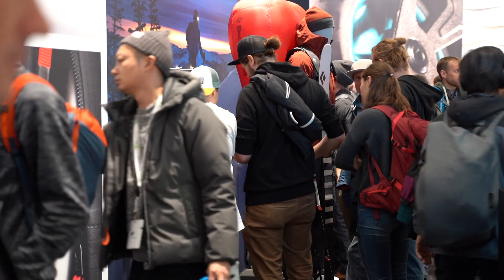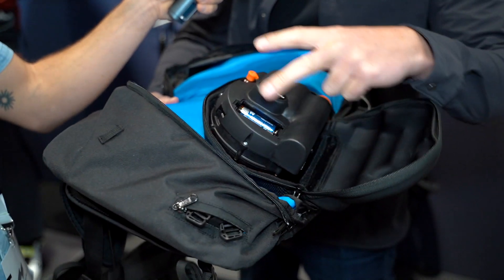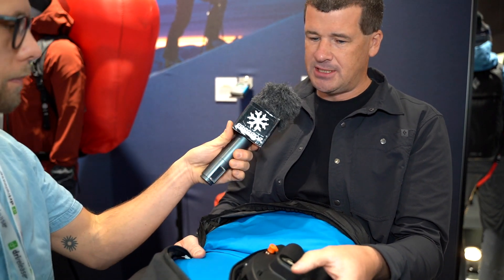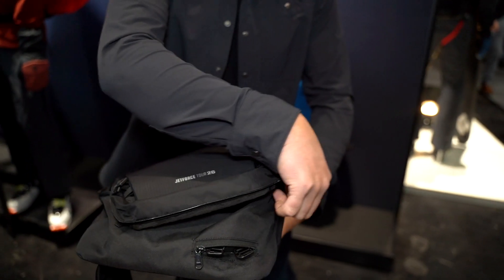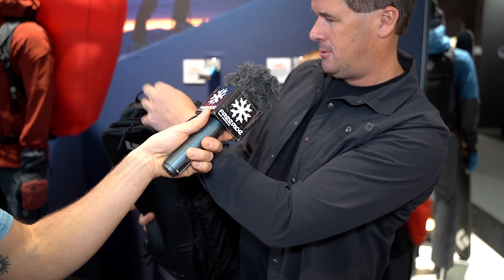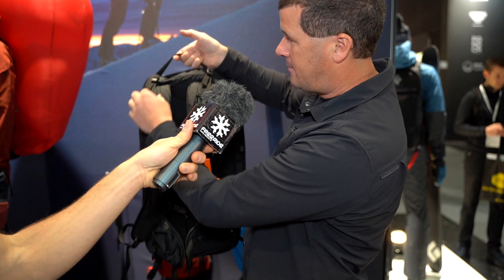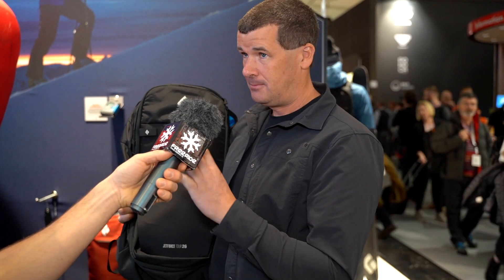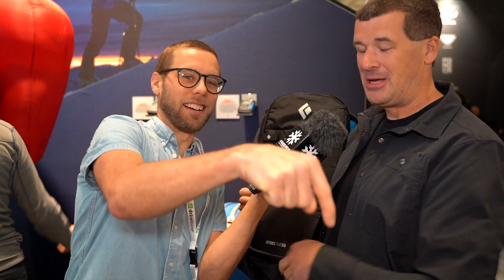Black Diamond - JetForce Tour (2020)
Black Diamond JetForce Tour 26 liter avalanche back pack.

We met up with Petter From from Black Diamond to talk a bit more about their 3 new avybackpacks, this video showcases "Tour".

Based on the cooperation with Alpride and their system E1 with supercapacitors the 150 liter avalanche ballon are inflated rapidly. The system is fully electronic and the capacitors are charged either via micro USB or two AA batteries. The system can be charged on the mountain with the two AA-batteries after it has been activated, that takes roughly one our. This avalanche back pack is cartridge free, thus a lot more travel friendly. Total weight is 2,53 kg in size S/M and 2,63 kg in size M/L.

Black Diamond are also dropping their new generation of JetForce Pro next fall, here are our extended unboxing of that pack

A video with their lightest avalanche back pack JetForce Ultralight (UL) will also come quite soon. We checked out that on the ISPO fair as well.